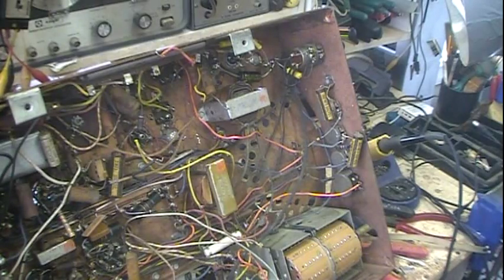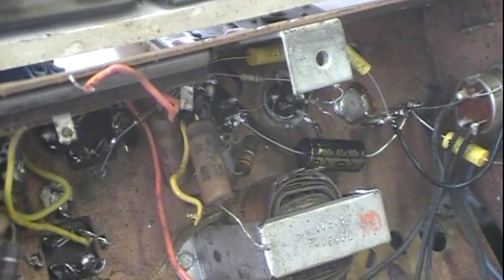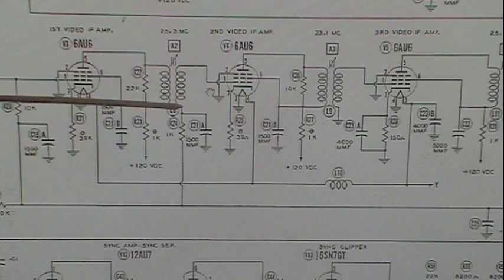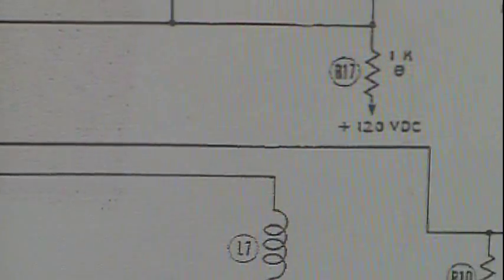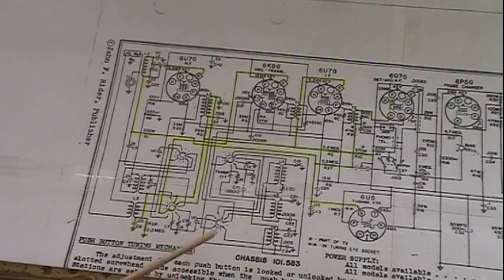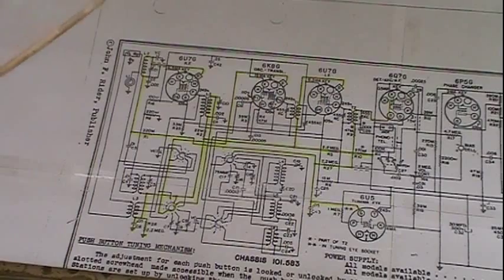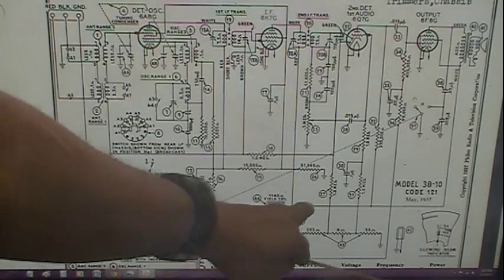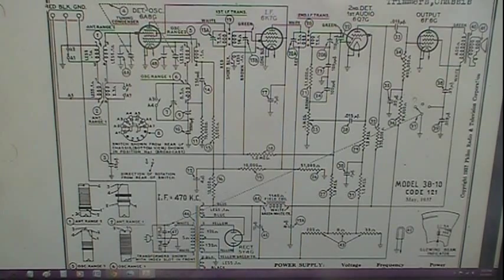Admiral 34R16A restoration part 4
In this video I talk about what I have done so far on the TV and I start a new series talking about TV theory and comparing TV circuits to radio Circuits. In this video we will talk about the AGC/AVC in TV and radio.